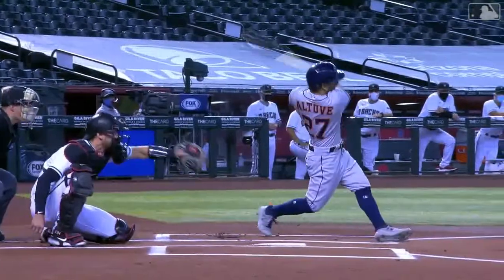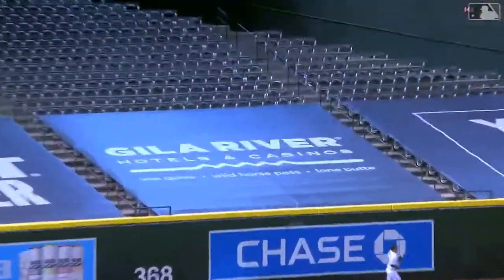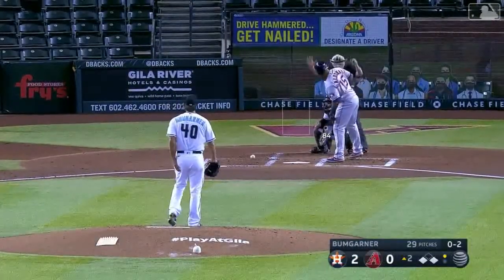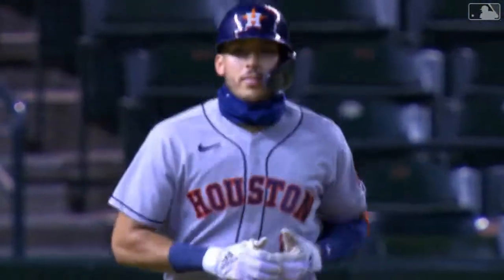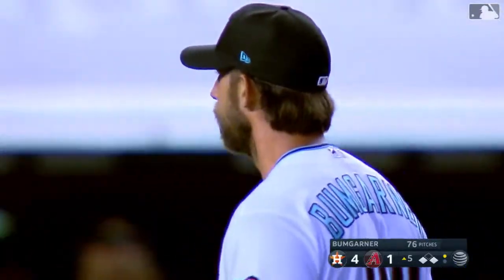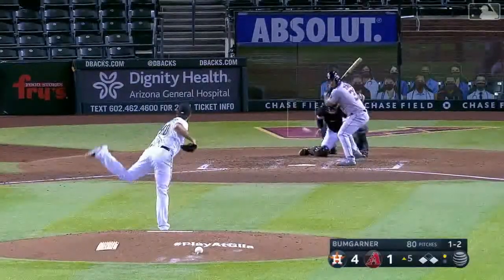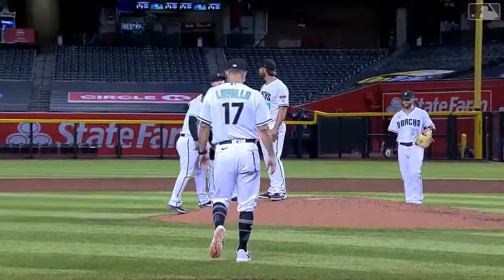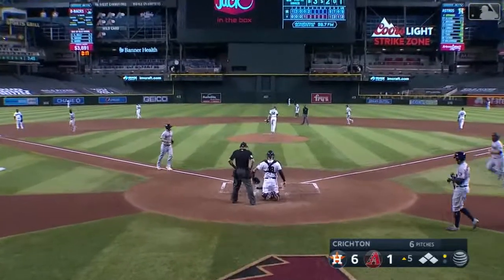Houston Astros Condensed Game (8/4/2020) Arizona Diamondbacks Condensed Game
AL West vs NL West as the Astros take on the D'Backs in the desert.

Astros Face Mask
Astros Shirt
Astros Cooperstown White Jersey

D'Backs Face Mask
D'Backs Shirt